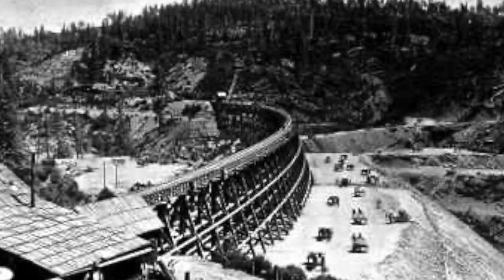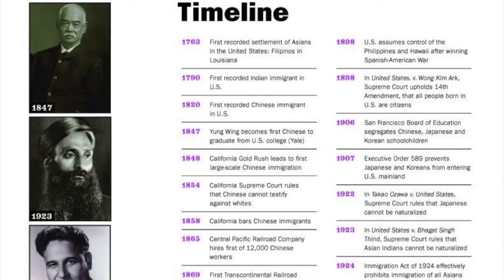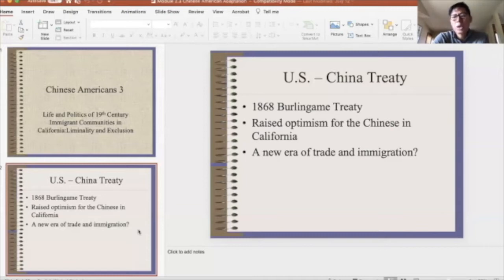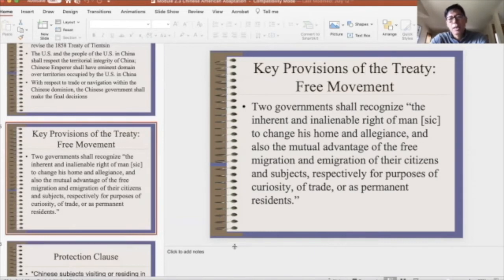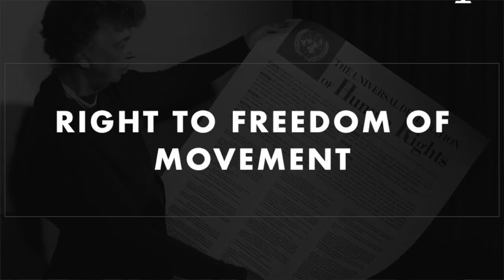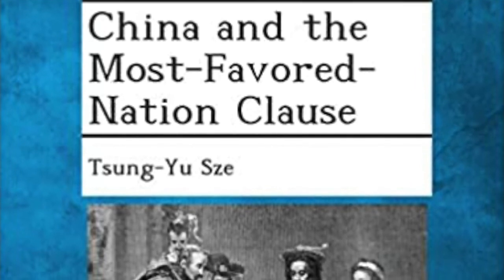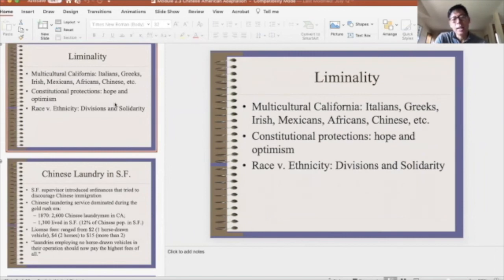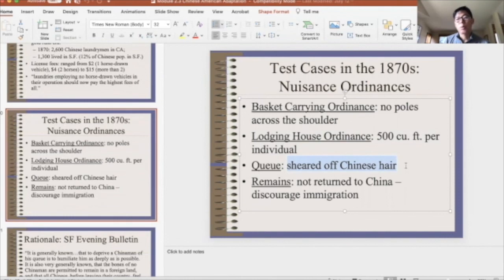Module 3A Chinese Adaptation